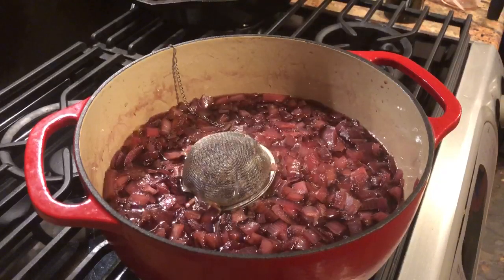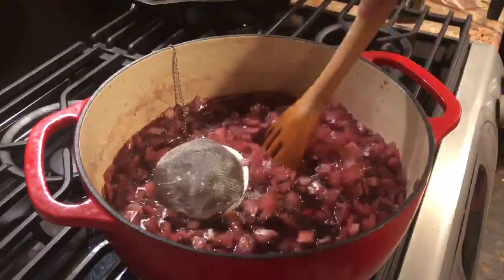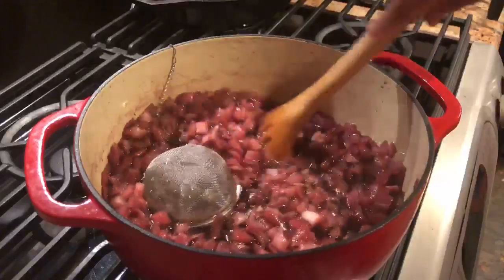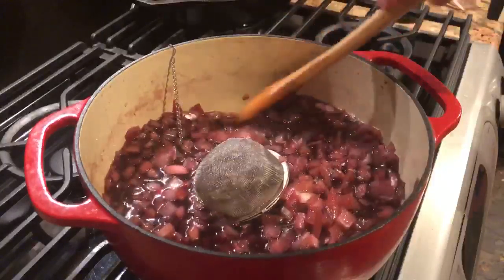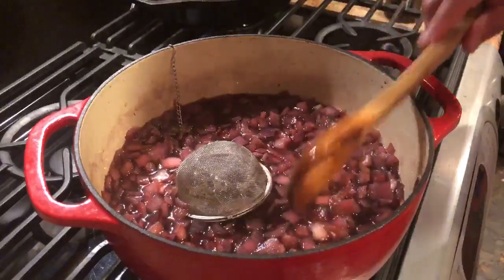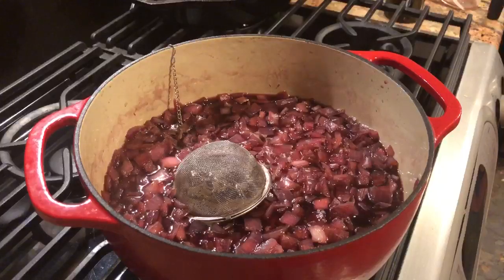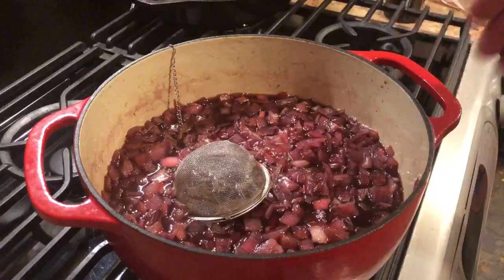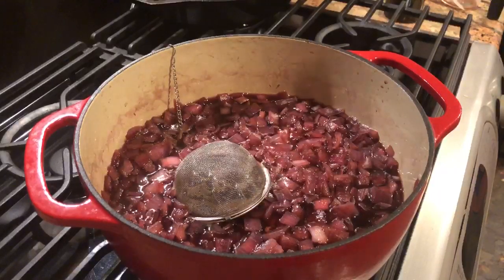jam 5:7 40 min